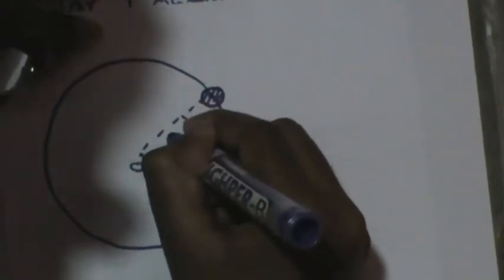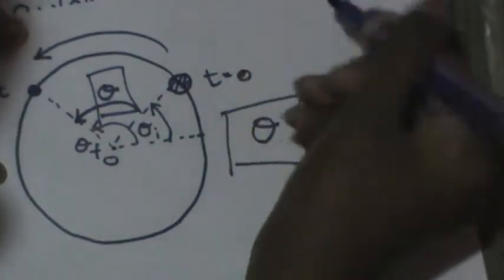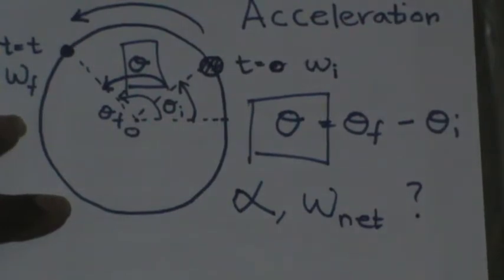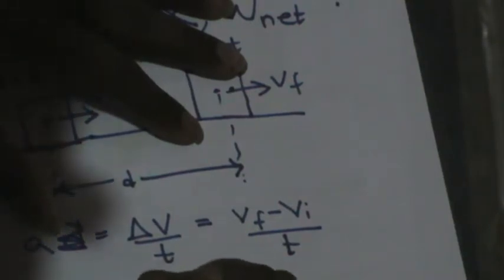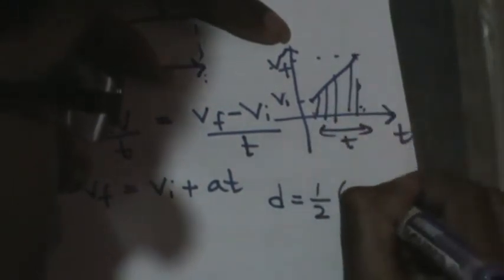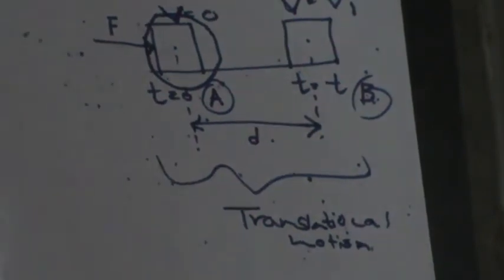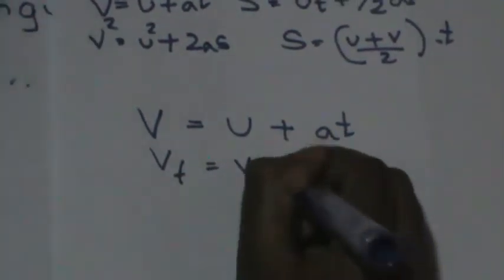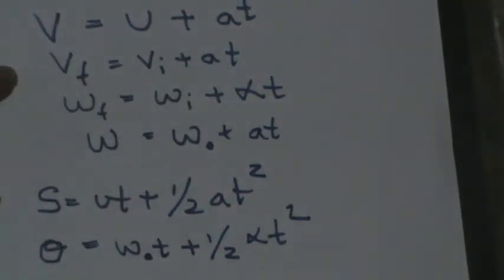Rotational equations of motion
This is my second video on rotational motion. This video explains as to how the angular equations of motion can be derived and how they can applied to solve problems in rotational motion. Finally it describes the analogy between translational equations of motion and rotational equations of motion.